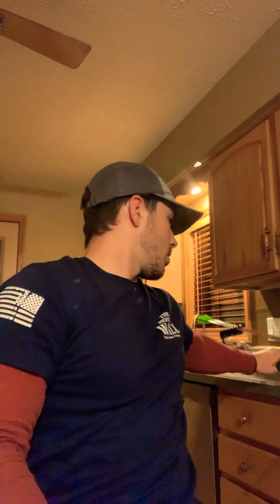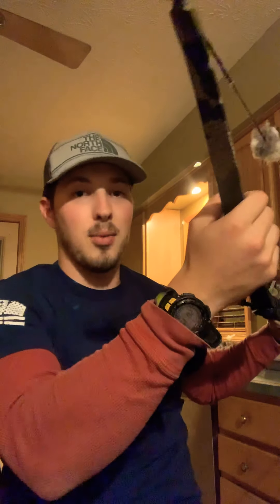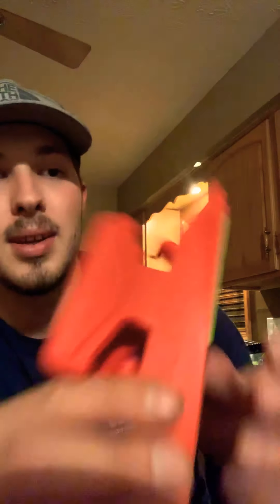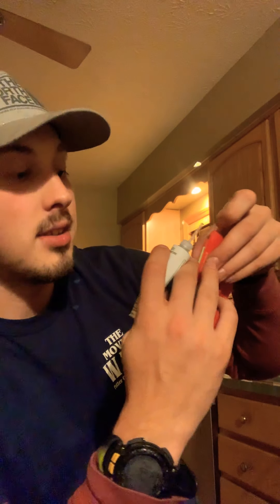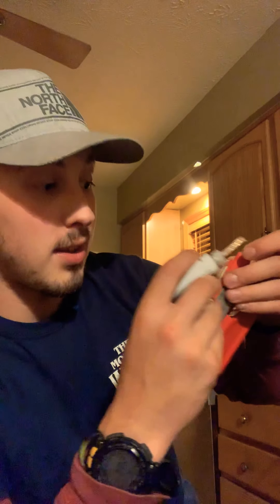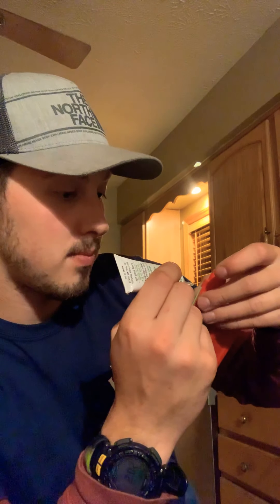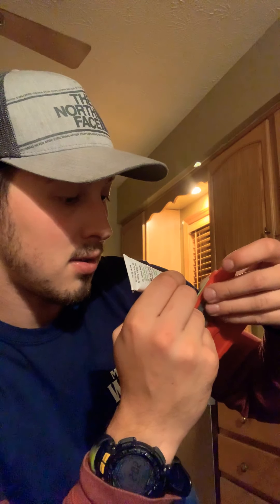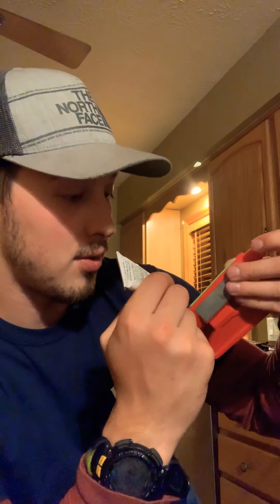Fletching with AAE trad vanes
Short little video vlog on my fletching process